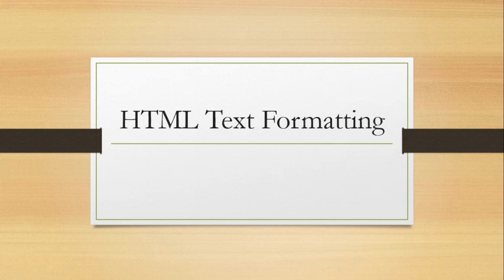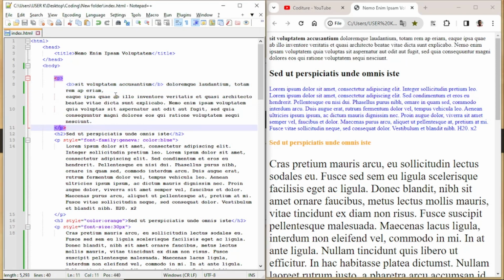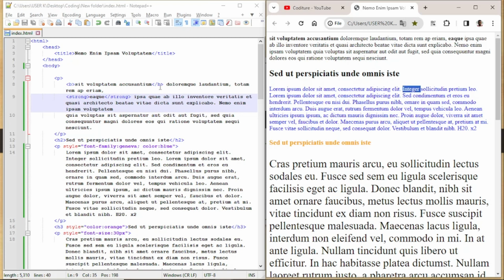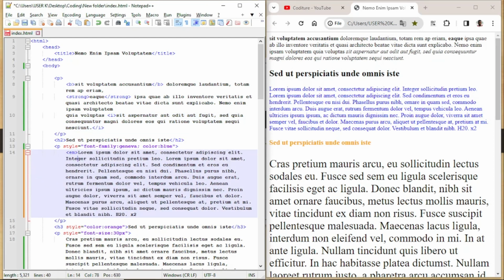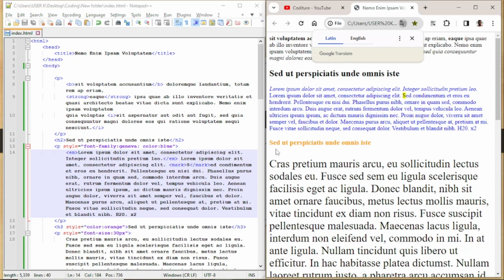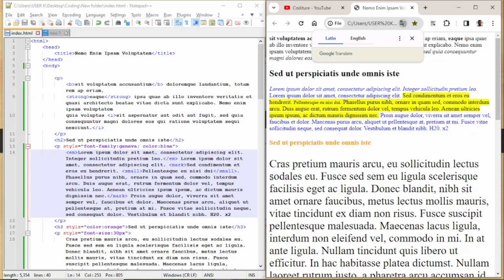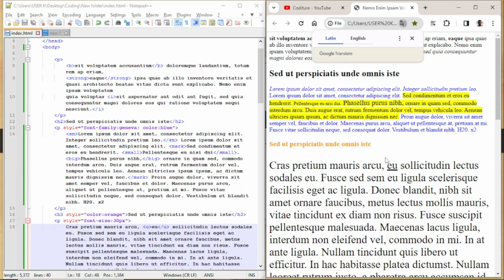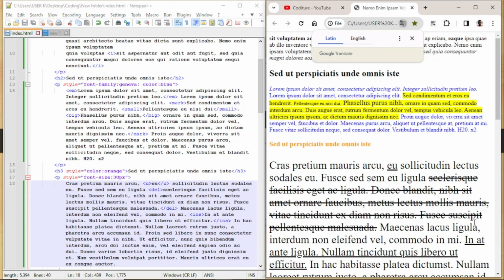A Complete Guide to HTML Text Formatting | Ultimate HTML Tutorial for Beginners Series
In this video, we covered text formatting in HTML.
We talked about elements like the b, i, u, em, strong, elements

In this video we discussed HTML basic attributes
If you're looking to dive into the world of web development, this series is the perfect starting point to learn HTML code easily. We'll cover everything you need to know about HTML, the foundational language of the web.